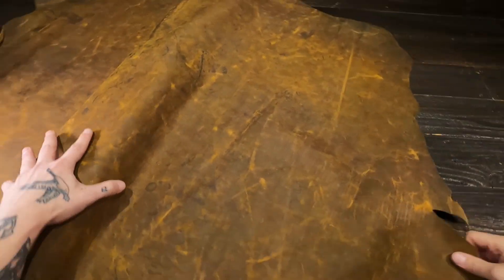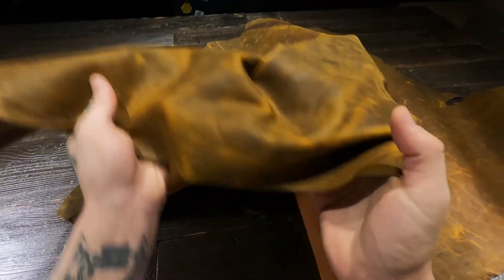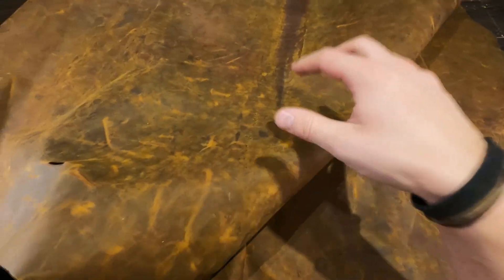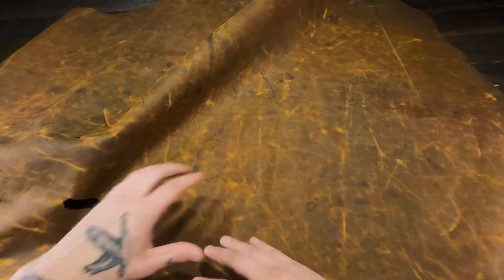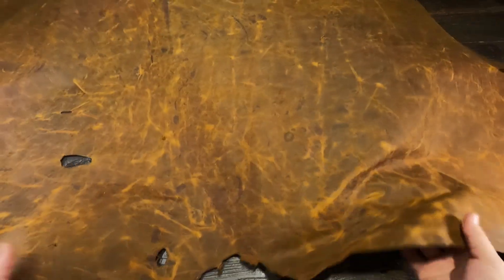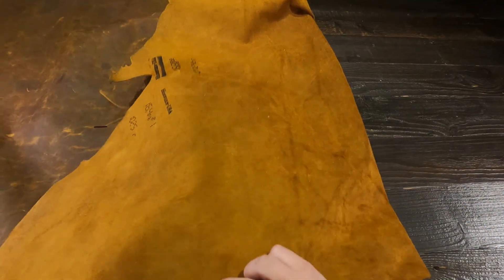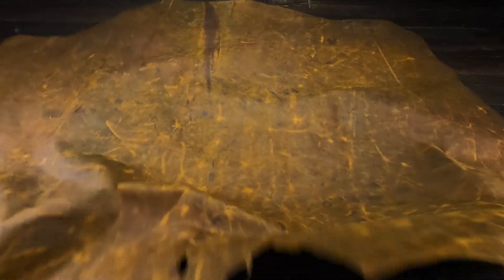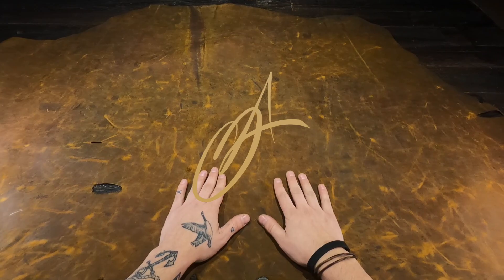Horween - DHF Spiced Brown 2-3oz